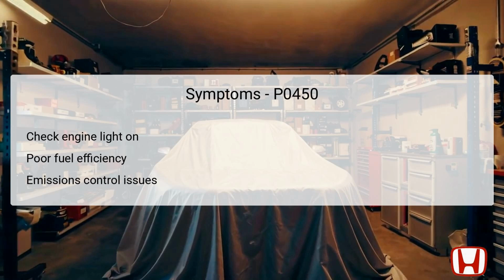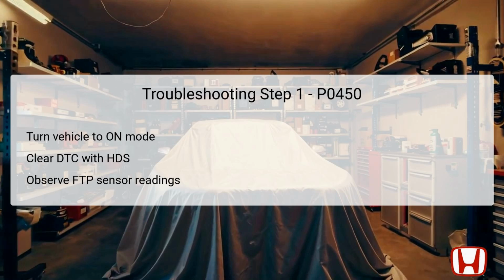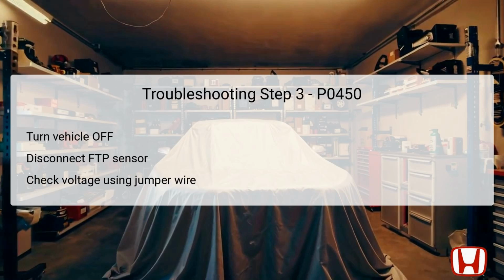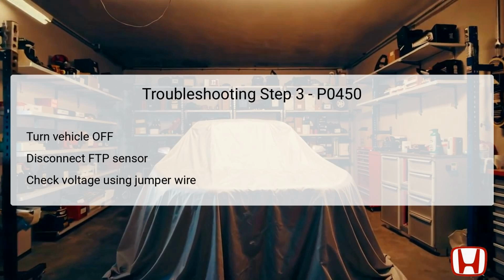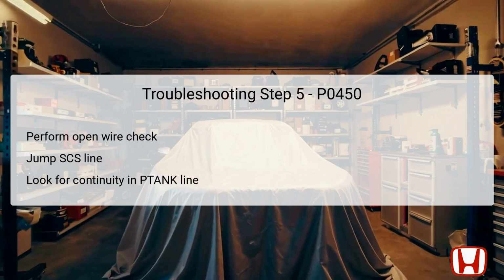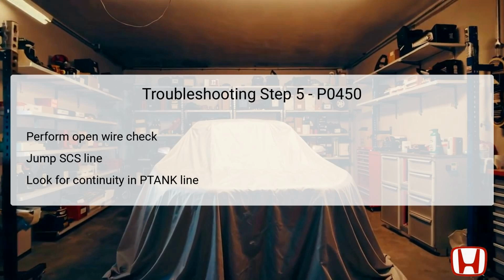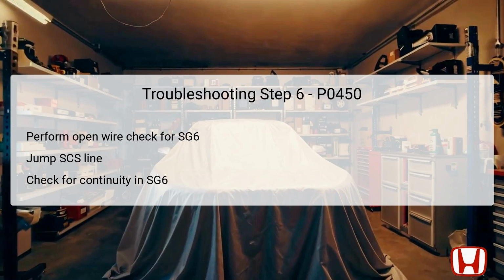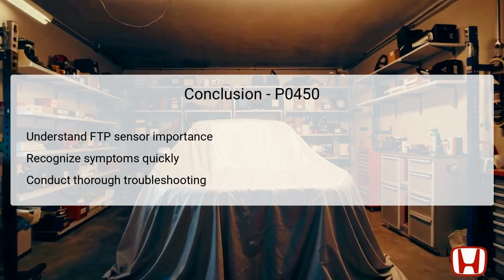DTC P0450: FTP Sensor Out of Range - Honda Civic 2016-2021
Join the STEP Diagnostics early access list:
​ In this video, you'll learn about the Diagnostic Trouble Code (DTC) P0450, which indicates that the Fuel Tank Pressure (FTP) Sensor is malfunctioning. We'll cover the sensor's role in the EVAP system, common symptoms and root causes of the issue, and step-by-step troubleshooting techniques to effectively diagnose and resolve the problem. By the end, you'll be equipped with the knowledge necessary to maintain optimal vehicle performance and comply with emissions standards.